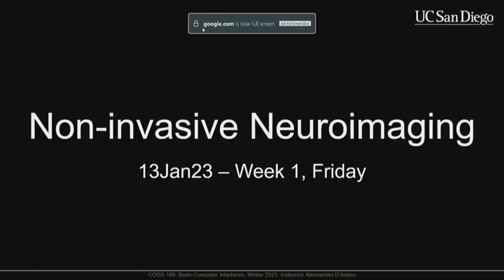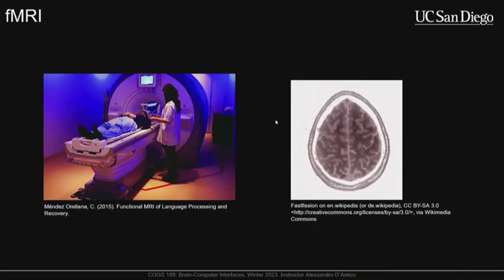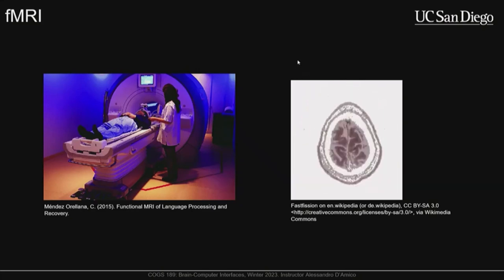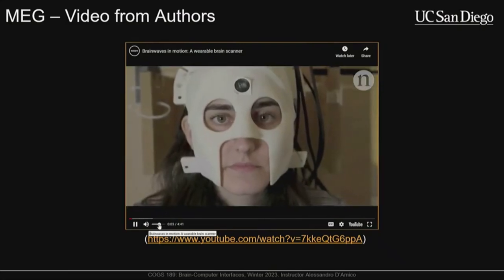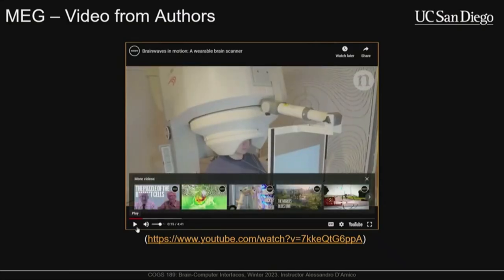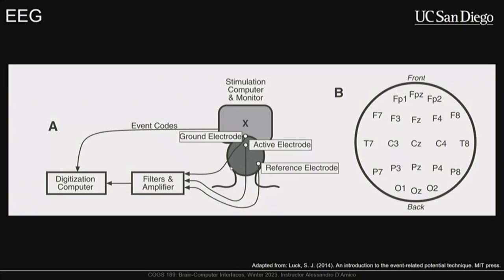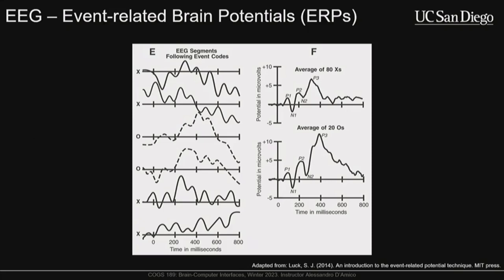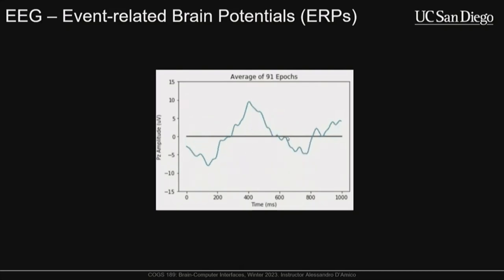[02] Non-Invasive Neuroimaging